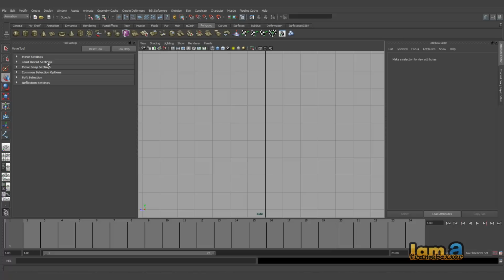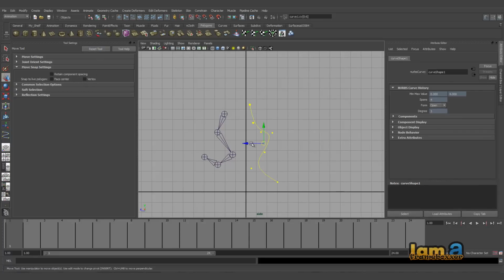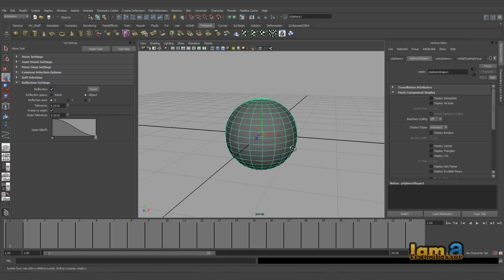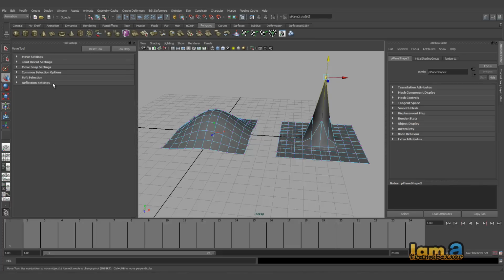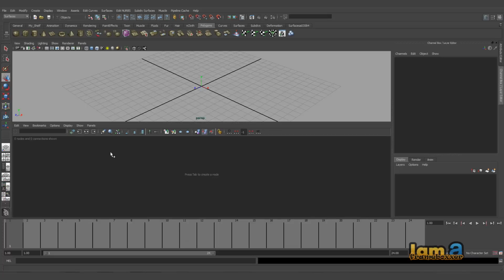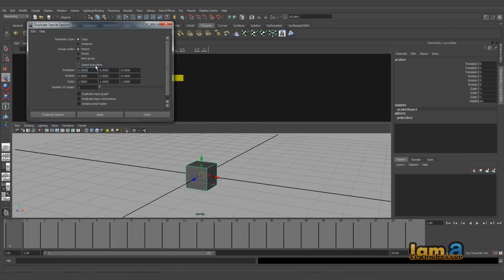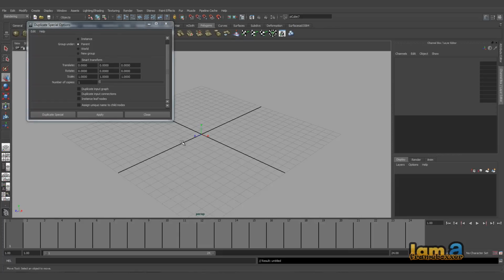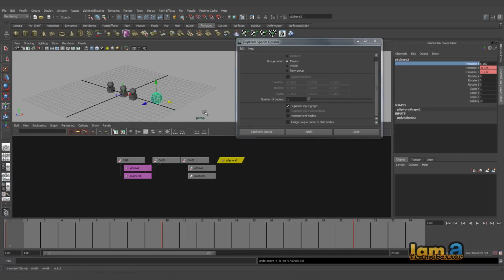SESSION 02 PART 02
In this session, we continue with Move Tool options, Joint Orient Settings, Move/Snap settings, Common selection, Soft Selection and Reflections options, Input Output Connections, Node Editor, Hypergraph, Duplicate Options, Input Graph, Input Connections, Instance Leaf Nodes etc.,